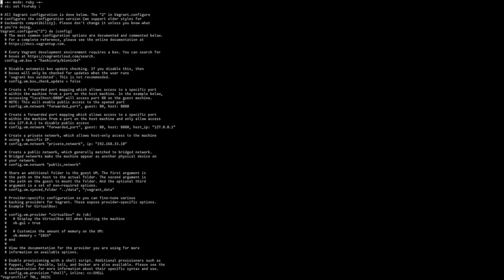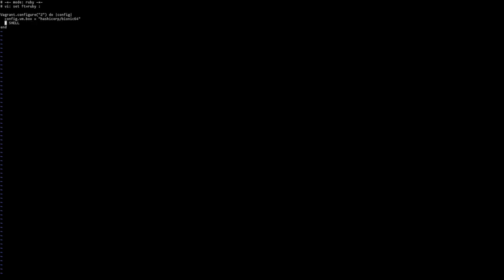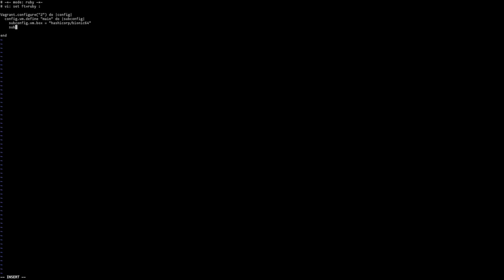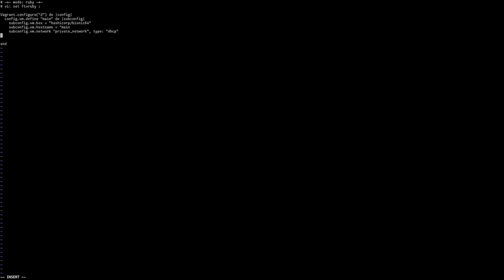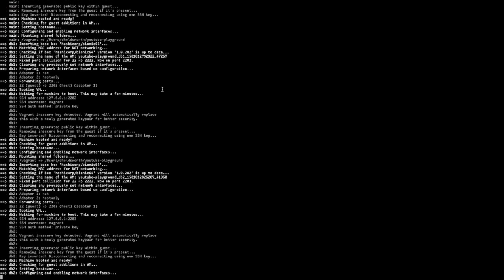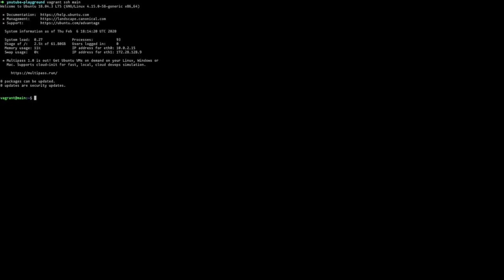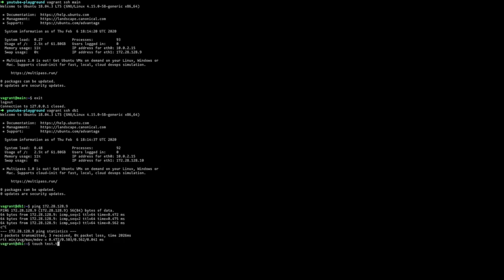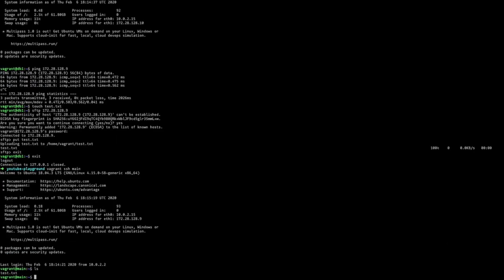Creating A Connected Development Environment With Vagrant | How To DevOps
Tired of having to wait ages to get a development environment up and running?
Just want to quickly test of an Ansible Playbook on a bunch of machines but VirtualBox is taking too long?

Welcome to Vagrant by Hashicorp!

In this tutorial we will quick provision three machines and communicate between them, before quickly tearing them down at the end!